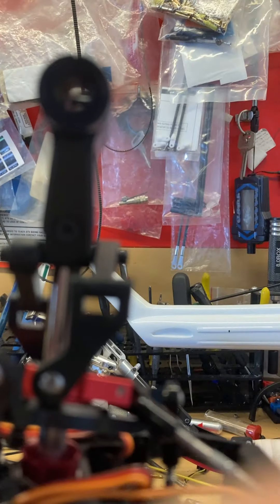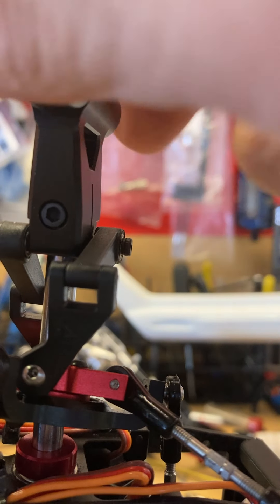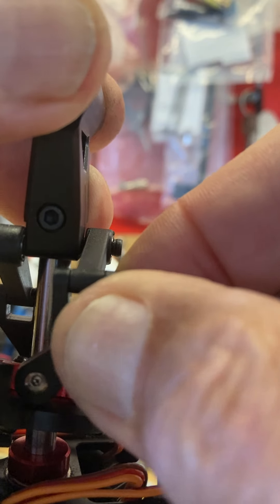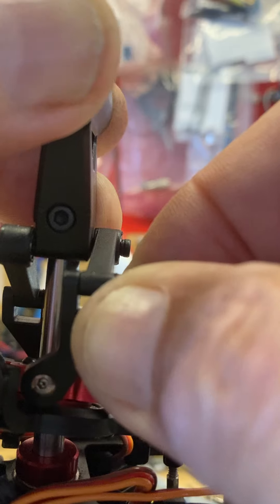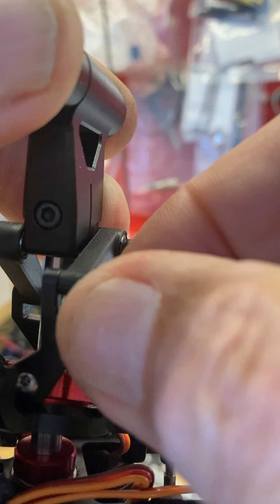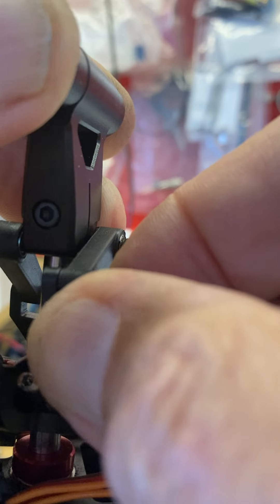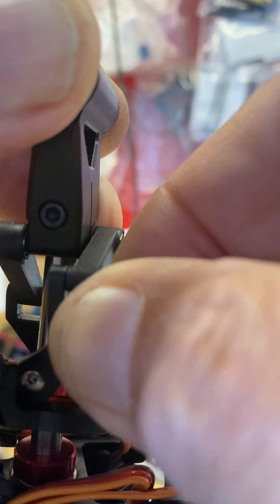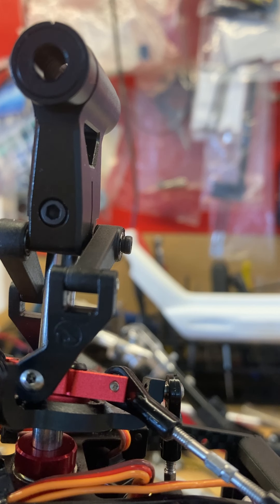X380 kit - rubbish plastic part quality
Plastic parts - follower arms, very soft plastic - total rubbish.  Same applies for theswash guide, soft as can deflect it sideway with little effort - load.  The X380 kit from ALZRC is plagued with machining quality issue through out, main tail rotor unit, tail rotor shaft , main blade grips, feathering shaft, main shafts under sized, poor bearing quality, Blade grip and tail grips machined oversize in the bearing bores, Purchased spare parts to swap out have the same machining problems = this unit cannot be fixed.  This is a total LEMON,  avoid at all costs.